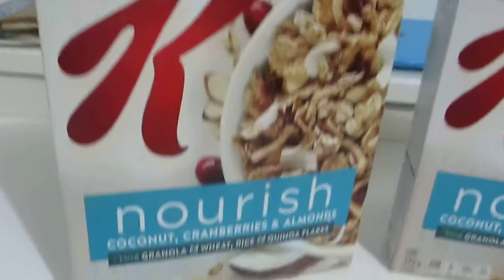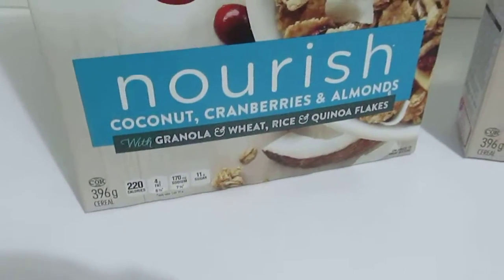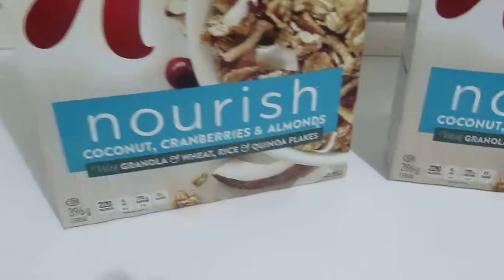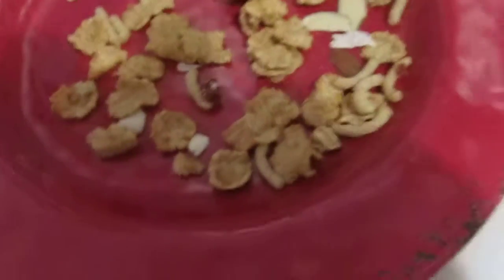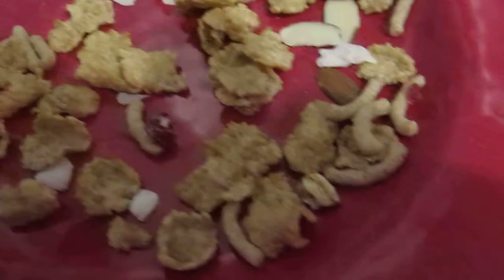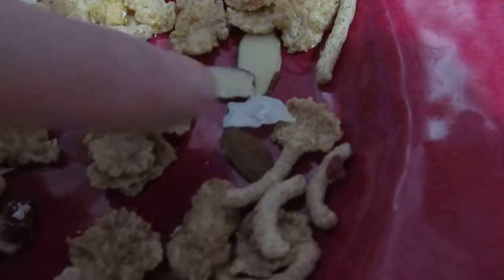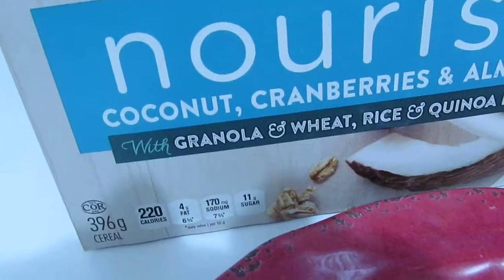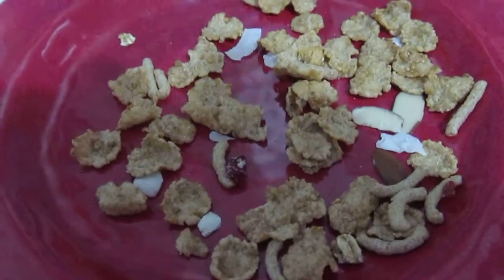What to have for breakfast? (S1E97)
Breakfast can be a challenge. Thank you and have a great day!